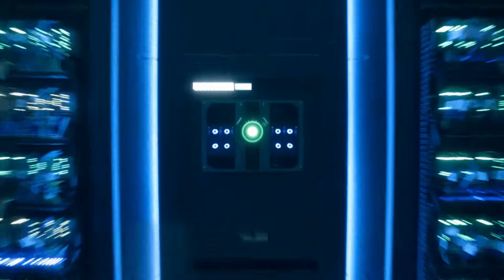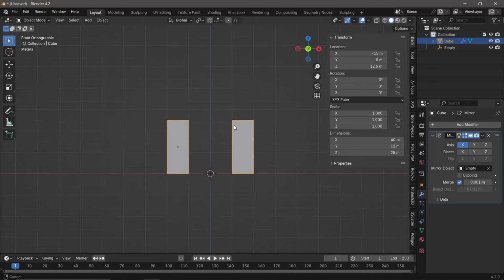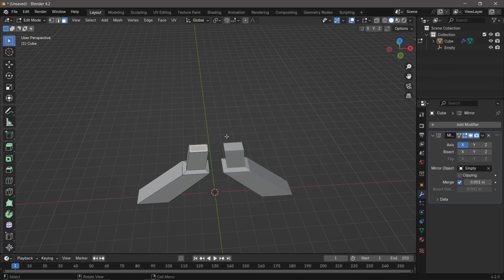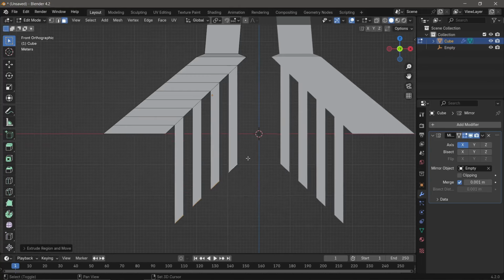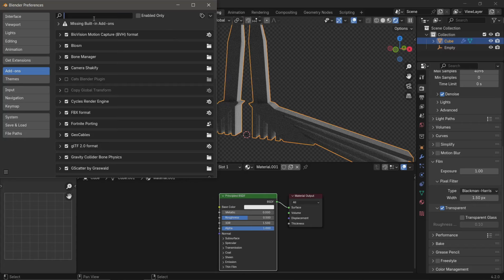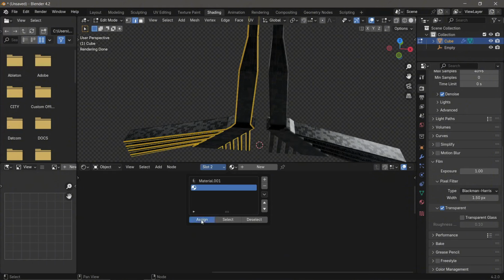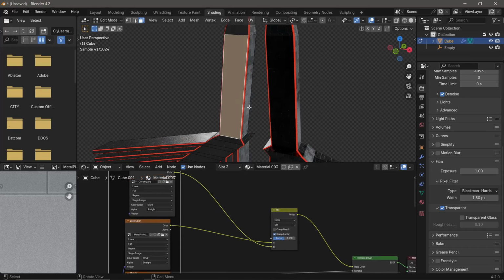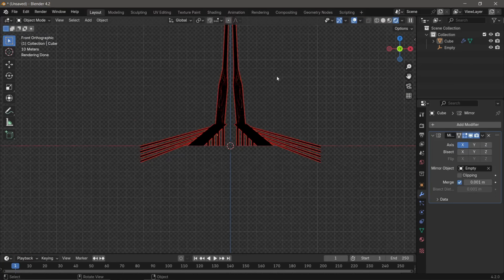Making "THE GRID" from TRON in BLENDER - PART 1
Watch me breakdown my whole process of making "The Grid" from Tron inspired by the new Tron: Ares film in Blender. This is the first part of a 2 part video!